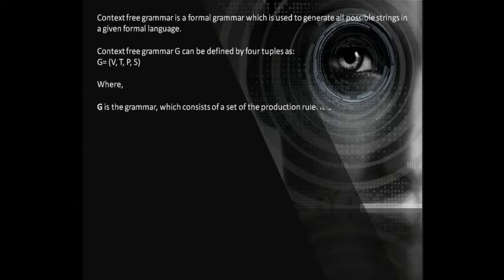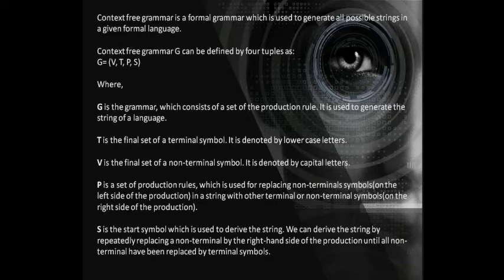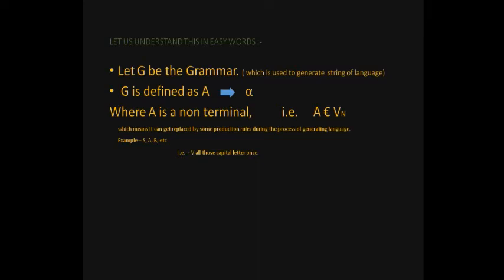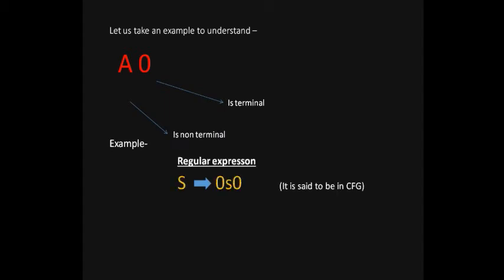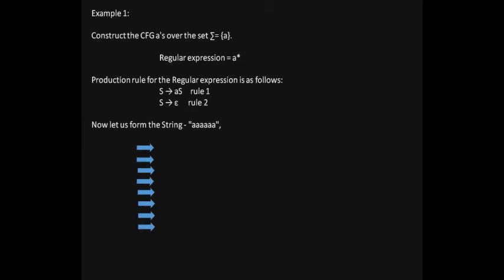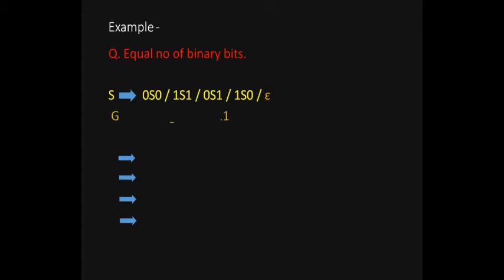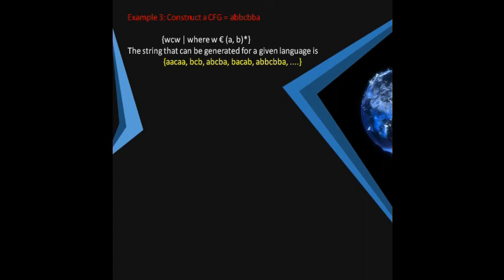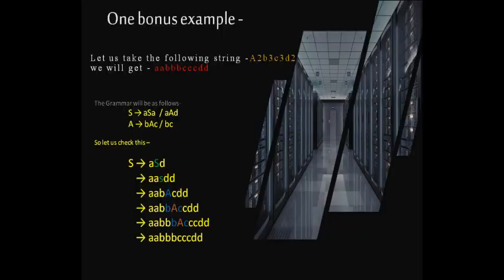Context free grammar in Automata Theory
Today in this video i will explain about CFG , how to form CFG and few examples